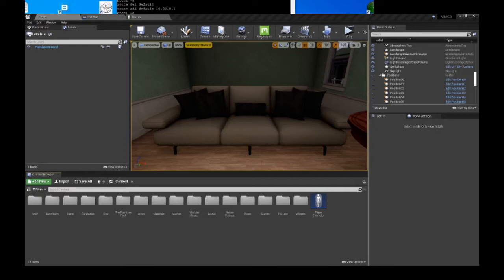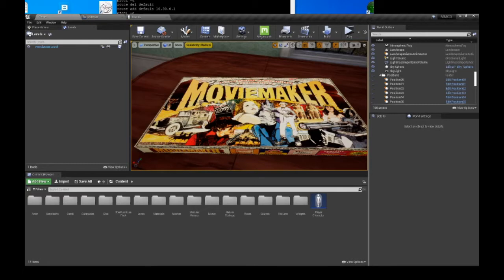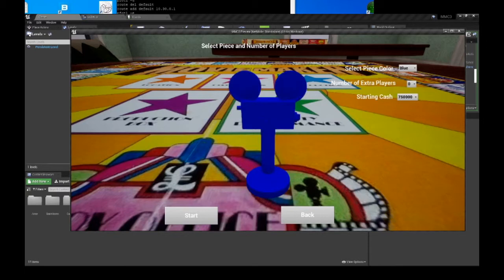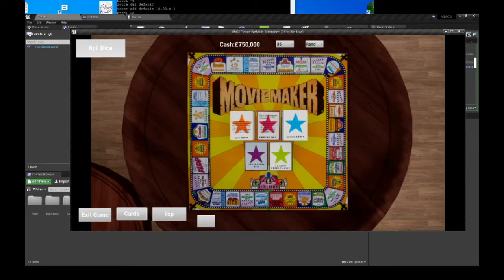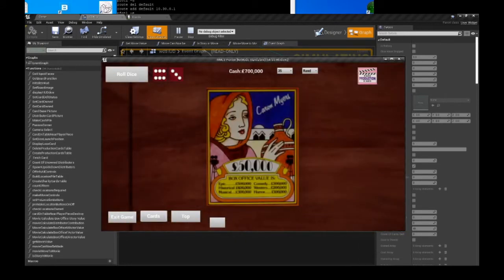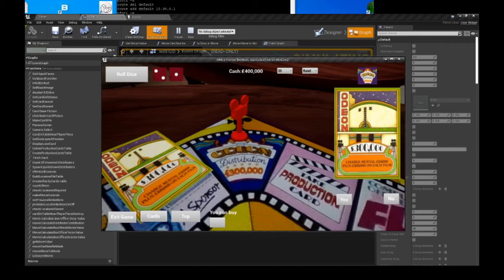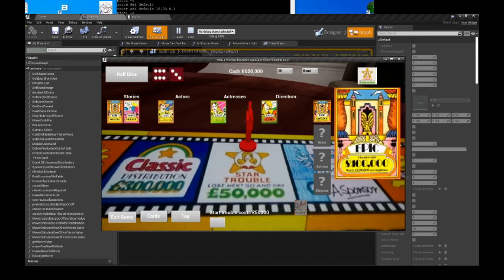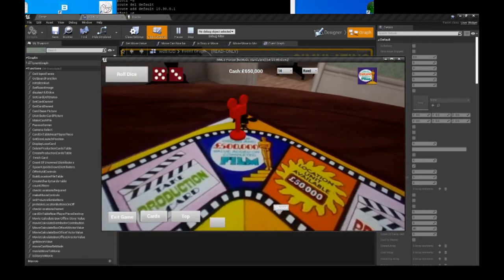Early Incarnation of the game and introduction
This was a very early introduction to the international movie maker board game.